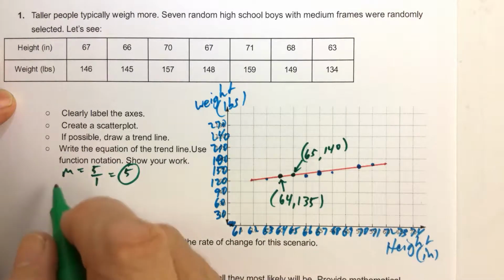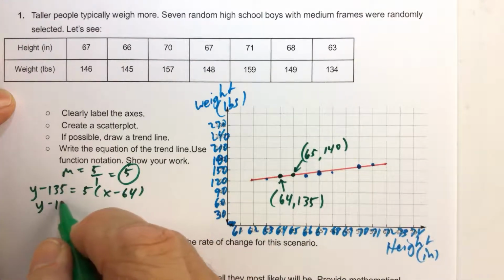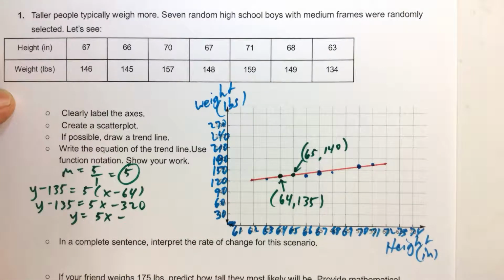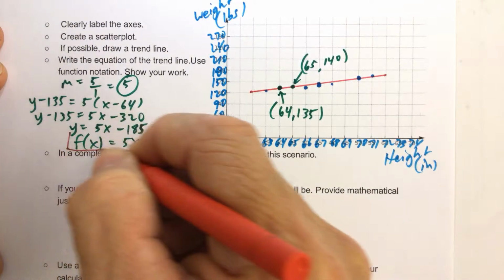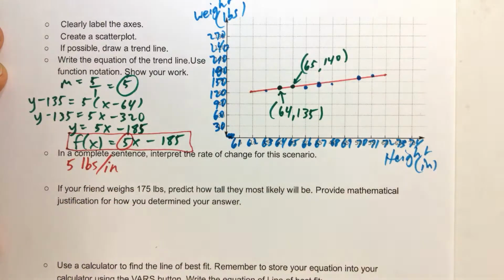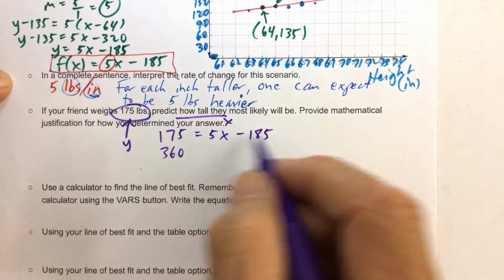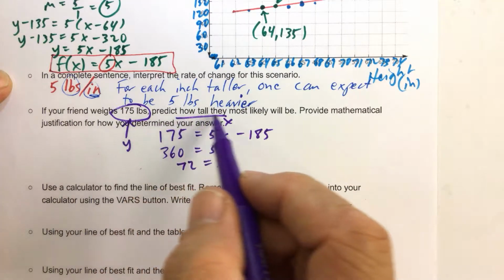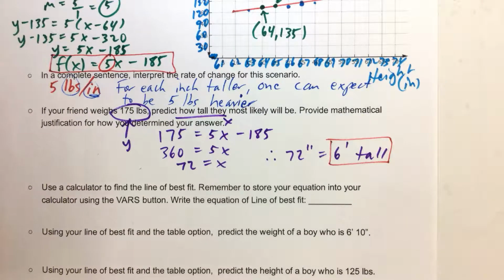A2 Unit 1b Test Review #1 Trend Line